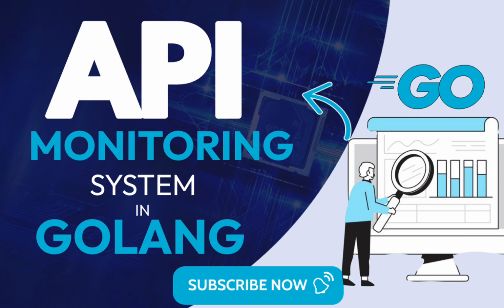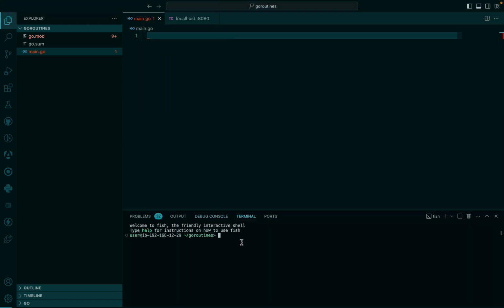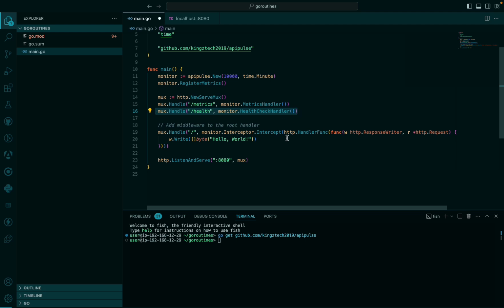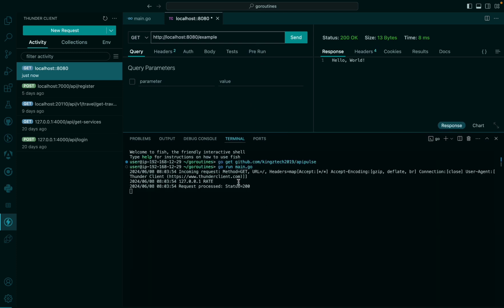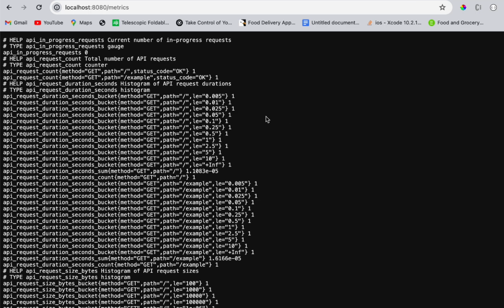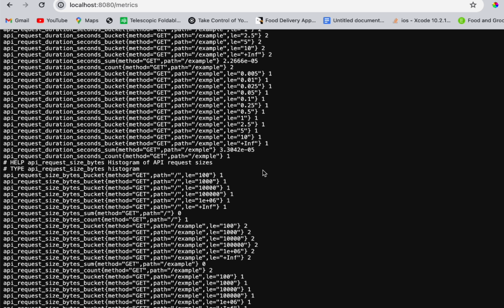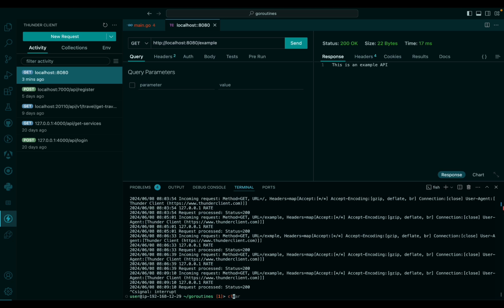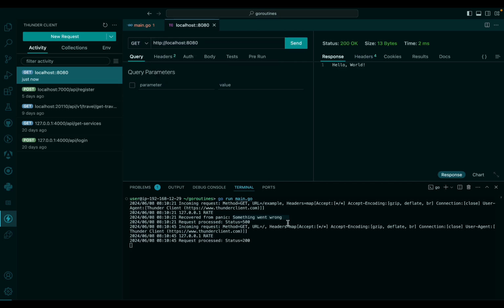How to create an API Monitoring System in GOLANG in 10 minutes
In this tutorial I will be explaining how to  create API monitoring system in golang.

Key Features for our monitoring system

1. Metrics Collection: Gather detailed metrics on API request counts, durations, errors, sizes, and more using Prometheus.
2. Request Logging: Log incoming requests and responses with their statuses.
3. Health Checks: Define custom health checks and provide a health status endpoint.
4. Rate Limiting: Limit the rate of incoming requests based on client IP addresses.
Error Recovery: Recover from panics in HTTP handlers and log the errors.